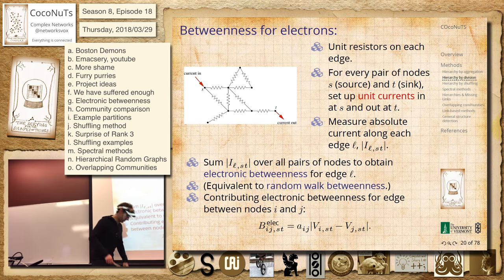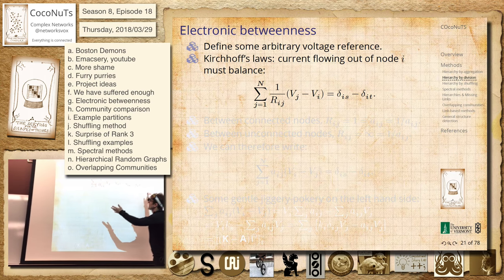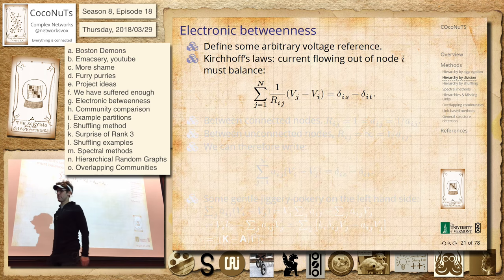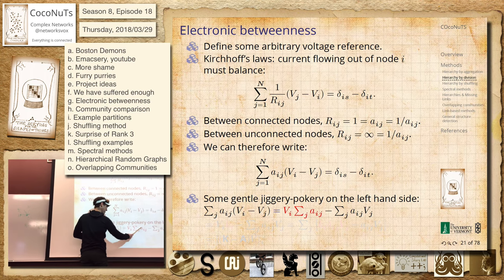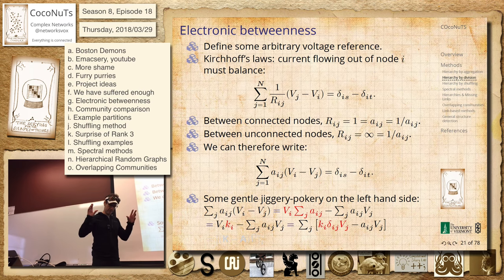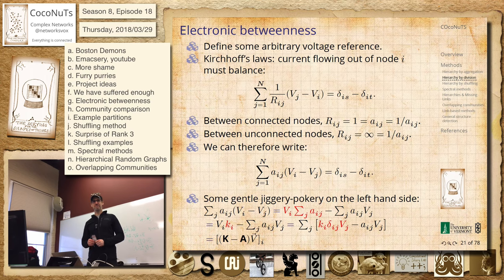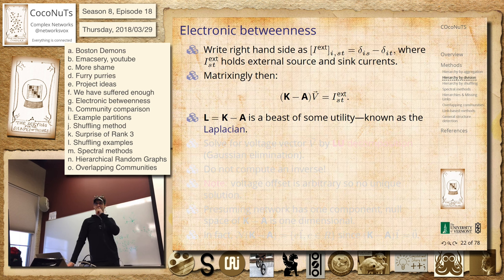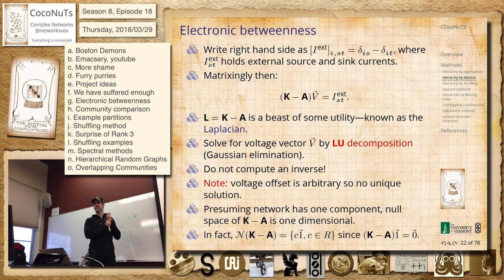S8E18g: Electronic betweenness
Season 8, Episode 18g
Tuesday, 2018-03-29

Electronic betweenness

We move out from the shortest path centrality story to try out electronic betweeenness. It's all totally made up but that's fine. We make some calculations. There will be matrices.  And we connect, beautifully, to random walks.

Tarot cards:
unveiling-of-hidden-powers
scrying-for-the-shapes-of-things